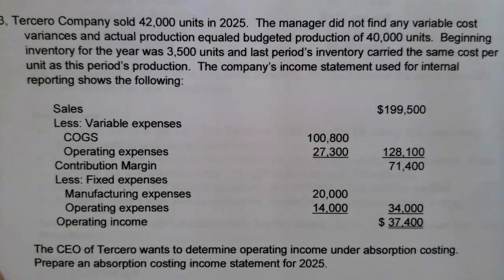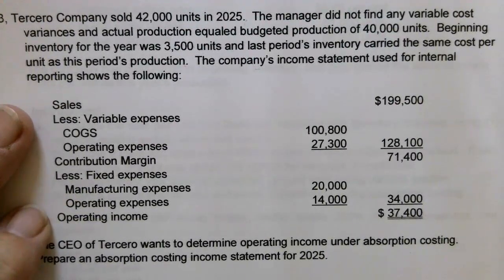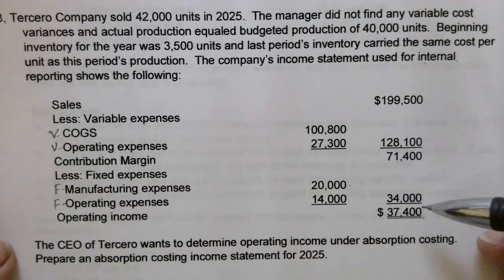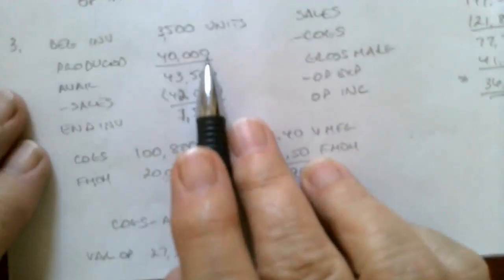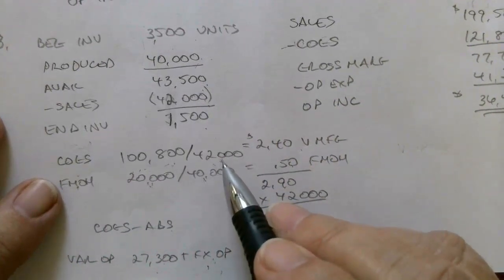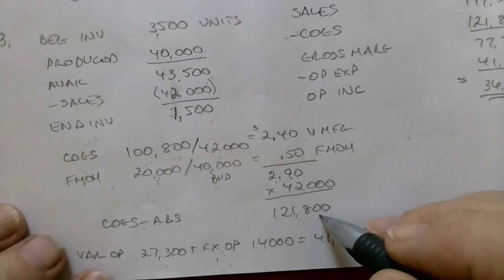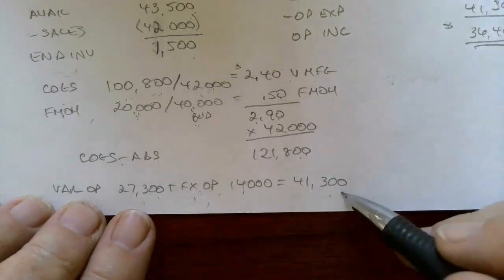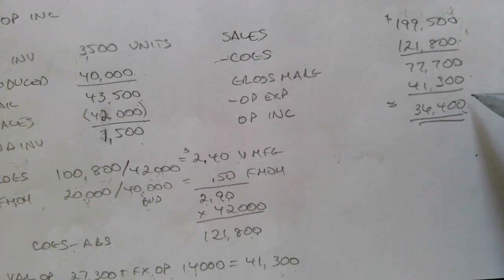3341_Ch12_TerceroCorp